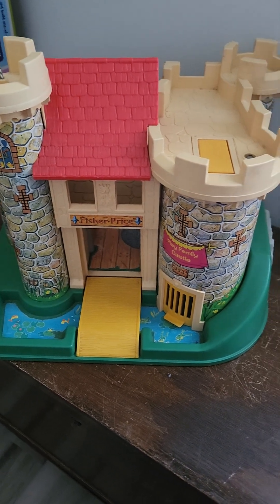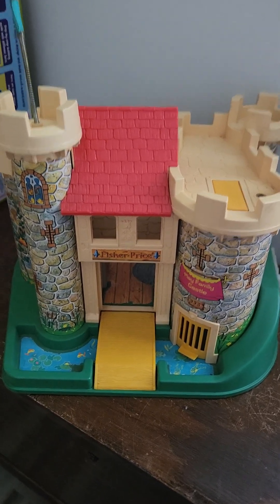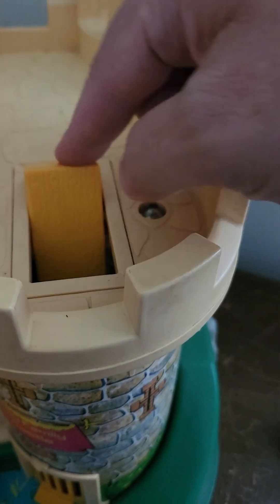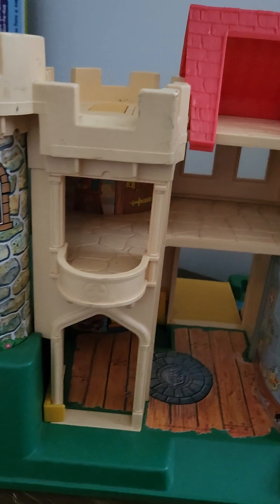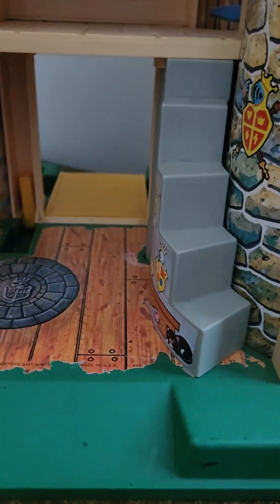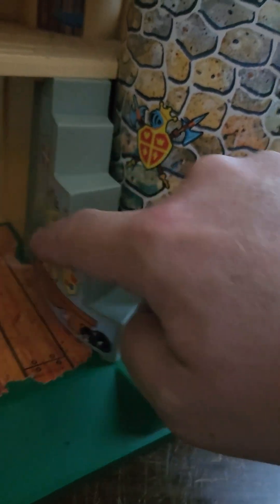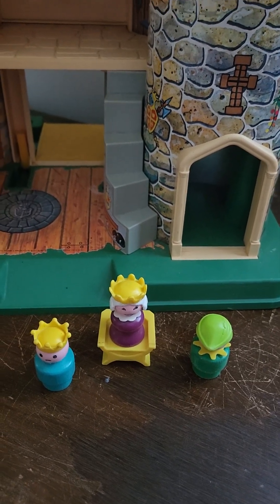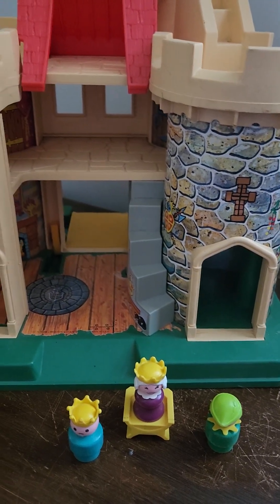Vintage Fisher Price Castle Playset Review